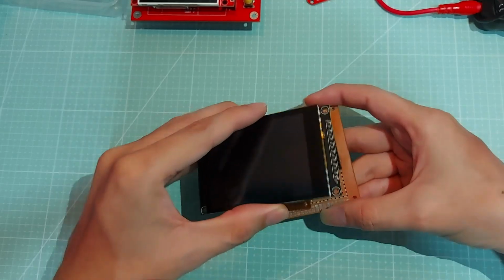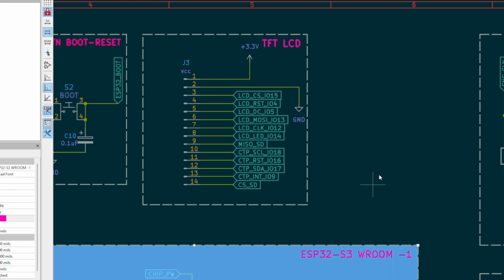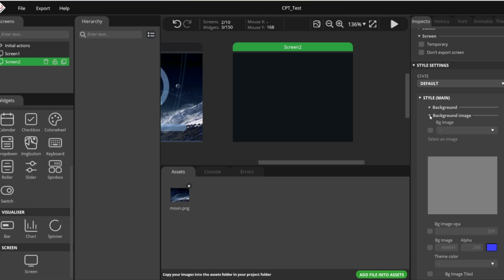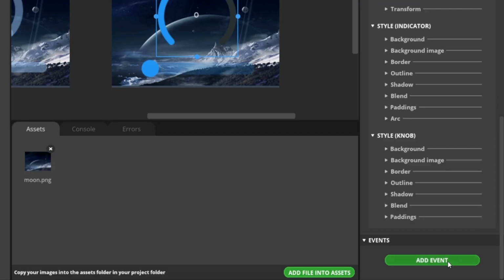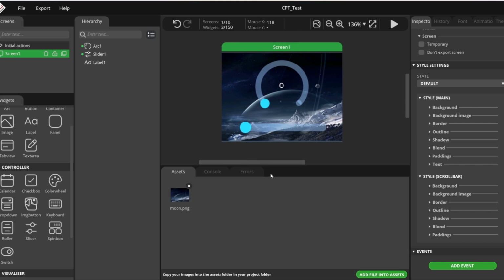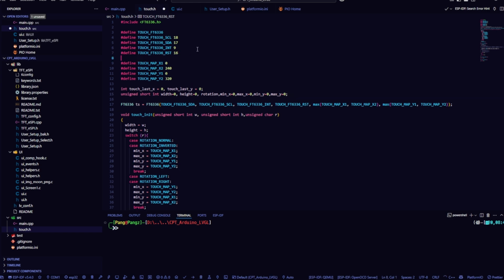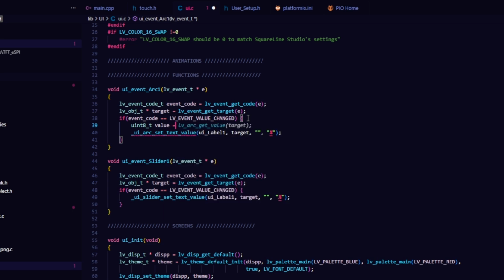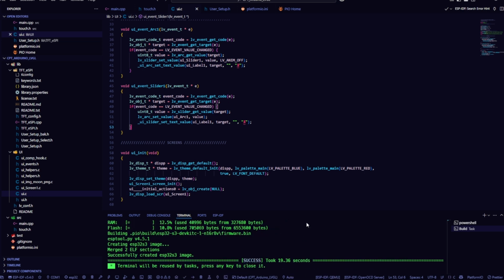ESP32 Capacitive Touch Display Setup with LVGL UI Tutorial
In this video, I’ll show you how to connect a capacitive touchscreen display to the ESP32 and create a simple user interface using LVGL.

👉 Maybe you need
 3.2-inch SPI serial port TFT LCD Capacitive touch screen

📌 Timestamps:
00:00 – Demo
00:19 – Overview
01:09 – Wiring diagram
02:02 – Design simple  UI
03:02 – Add event
04:05 – User_setup.h
04:36 – Config touch driver
04:58 – Config event
05:51 – Build & Upload